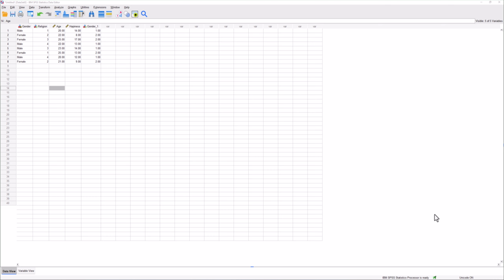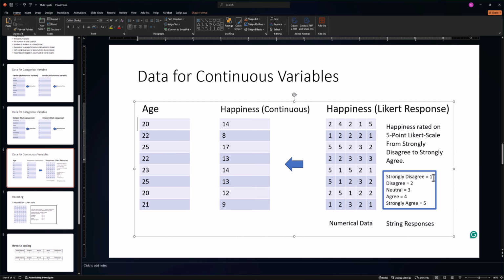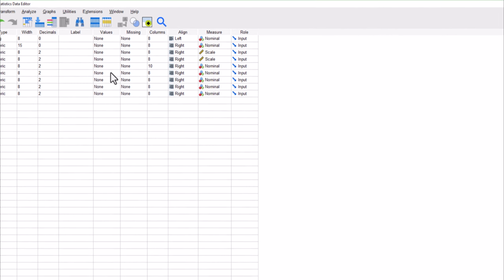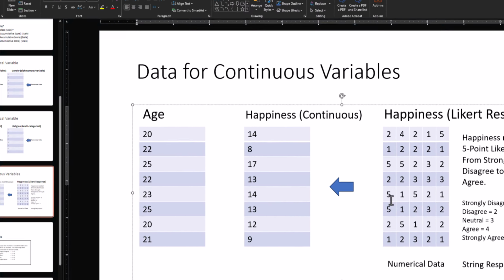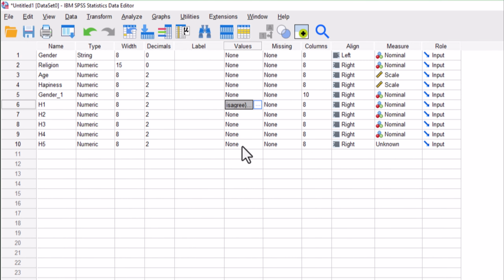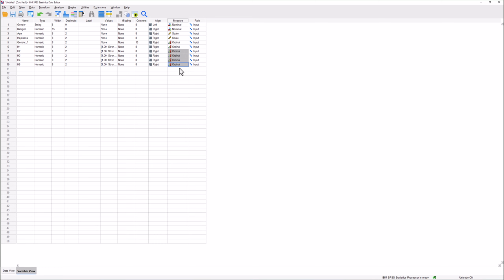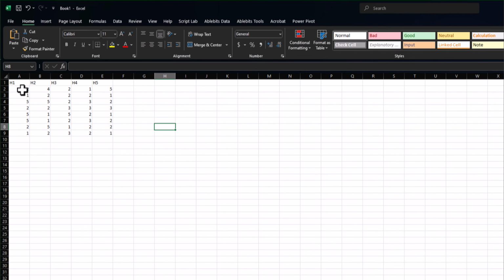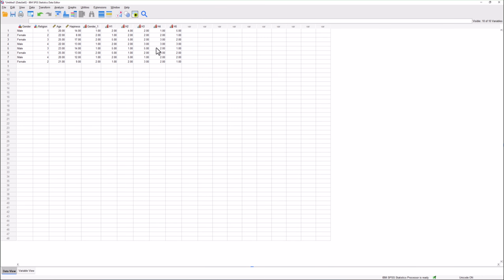Entering Survey Response Data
This is Video is about Entering Survey data from a 5-item scale with a 5-point Likert response Assigning value labels to the response categories and selecting an appropriate measurement scale for the variable. Manually copying data from Excel to SPSS. Also provides information about Formative and Reflective measure.